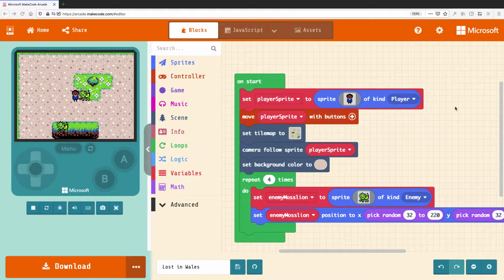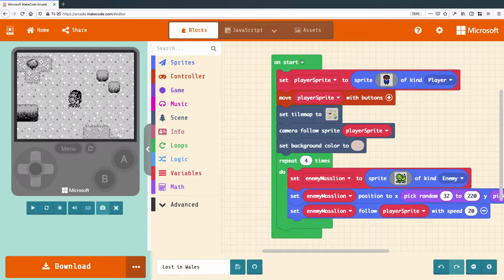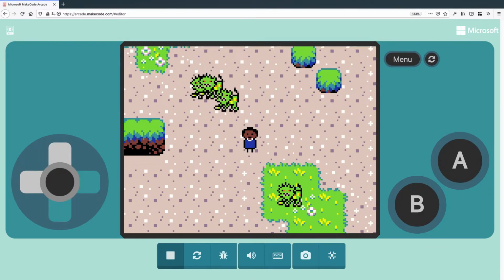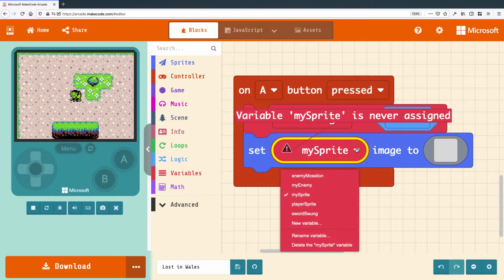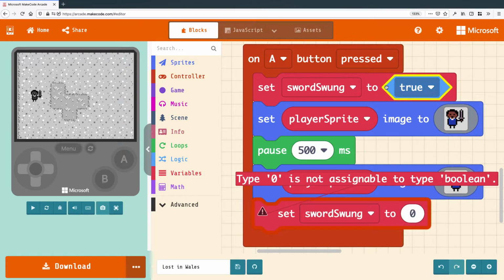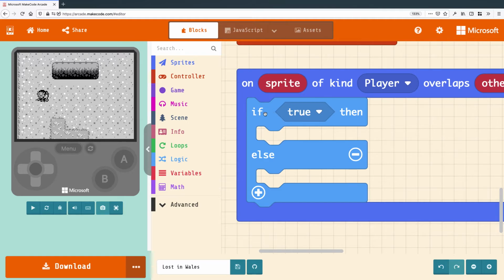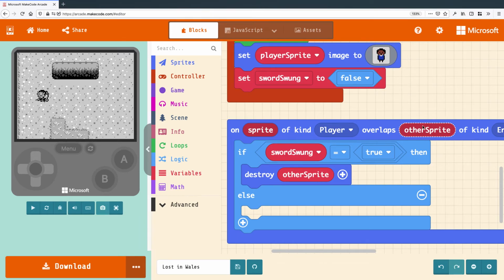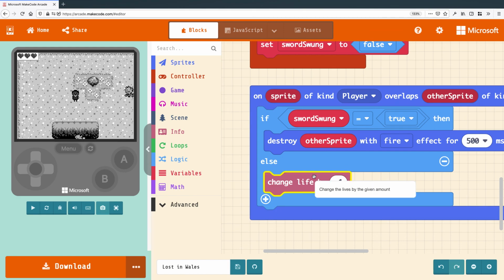MakeCode Arcade: How to Make an RPG #2 - Combat!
In this series of videos I will be making a prototype RPG in MakeCode Arcade.

These videos are resources to support the March term of Technoclub. to sign up or explore!

Here are the timestamps for different parts of the video:
0:00 Introduction
1:17 Enemy Movement
5:47 Making the Player Attack
26:01 Attacking an Enemy
28:23 Losing a Life